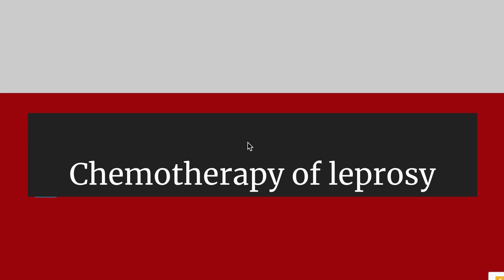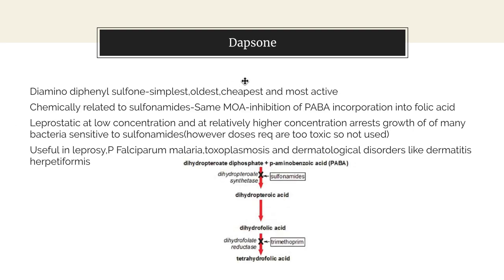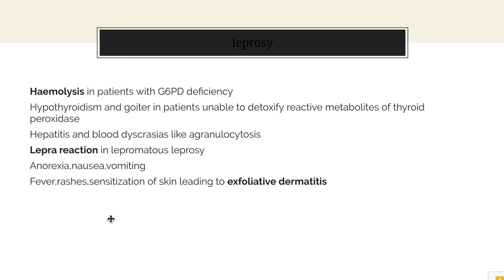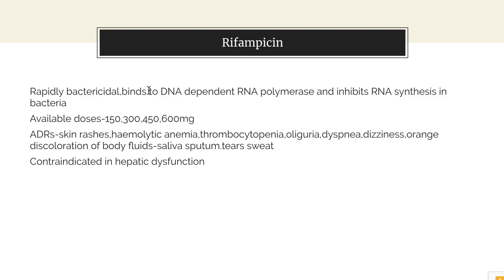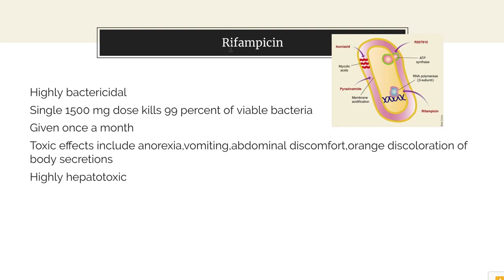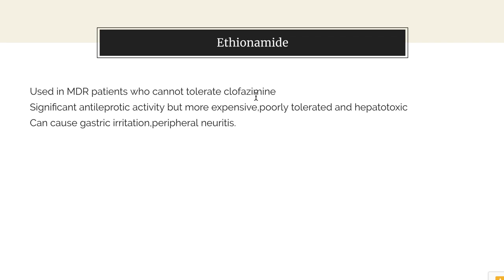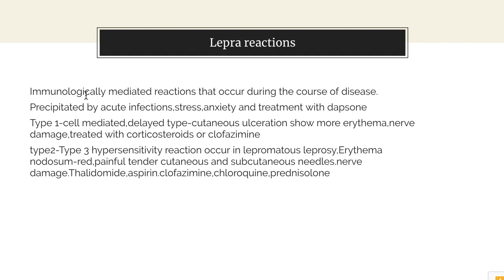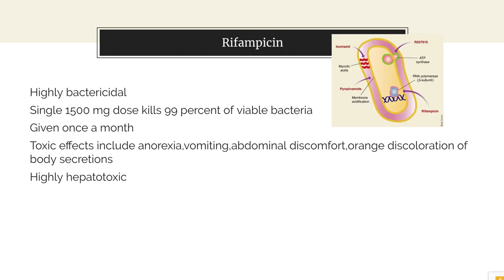Chemotherapy of Leprosy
Antileprotic drugs
Leprosy is a chronic contagious skin disease causing serious and permanent damage of the body including loss of fingers,nose,etc
First line drugs-rifampicin,dapsone,clofazimine,ethionamide and protionamide
Second line drugs-quinolones,minocycline,clarithromycin
Dapsone-inhibition of PABA incorporation into folic acid
Rifampicin-Rapidly bactericidal,binds to DNA dependent RNA polymerase and inhibits RNA synthesis in bacteria
Clofazimine-Riminophenazine dye,leprostatic and anti-inflammatory
Ethionamide-Used in MDR patients who cannot tolerate clofazimine
Minocycline-high lipophilicity tetracycline,penetrates into M,leprae
Clarithromycin-macrolide antibiotic
Fluoroquinolones-ofloxacin-lepricidal-MDR
Lepra reactions-Immunologically mediated reactions that occur during the course of disease.
Precipitated by acute infections,stress,anxiety and treatment with dapsone